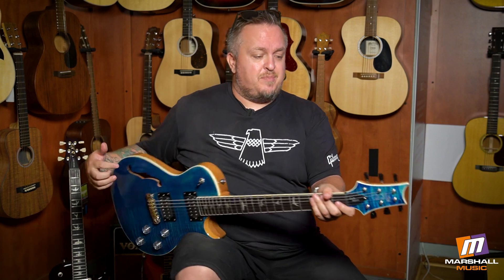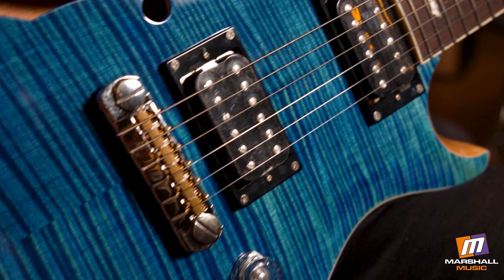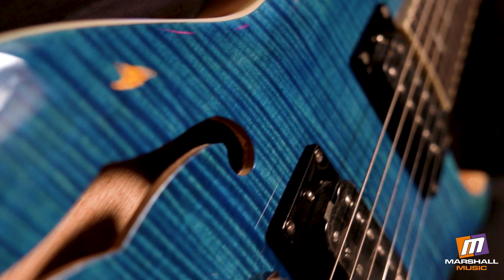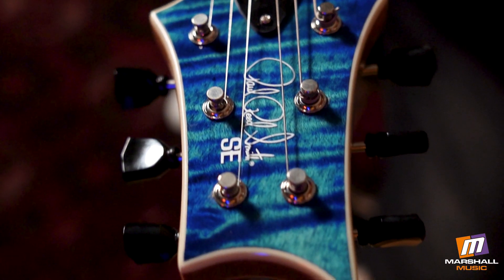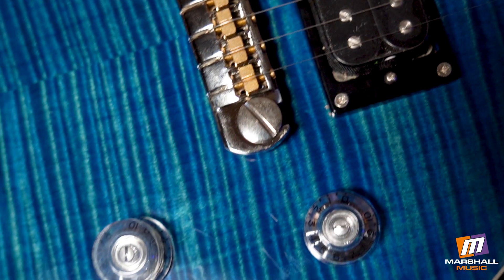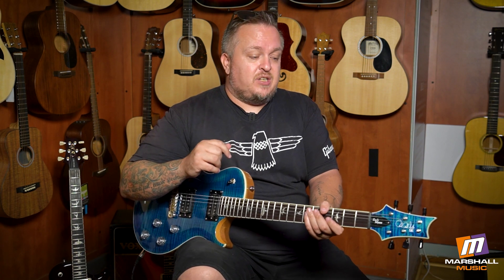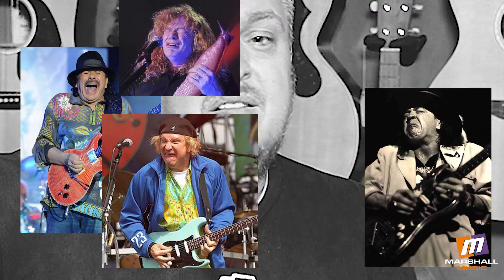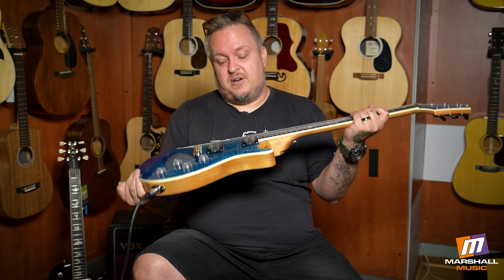PRS SE - Zach Myers 594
The SE Zach Myers is packed with features that will satisfy even the most demanding musicians.

Featuring a chambered mahogany body with maple cap, flame maple veneer, and single f-hole, the SE Zach Myers provides smooth mid-range tones with a natural, resonant internal reverb. The resonance of the semi-hollow body paired with the smooth feel of the satin finish neck will make an immediate impression in your hands.

Additional appointments to the SE Zach Myers signature model include a 22-fret, 24.594” scale length neck, PRS adjustable stoptail bridge, vintage-style tuners, and PRS-designed 245 “S” pickups paired with two volume and two tone controls and a 3-way toggle pickup switch. These pickups bring high-end clarity, low-end power, and an overall aggressive punch that maintains a certain sweetness.